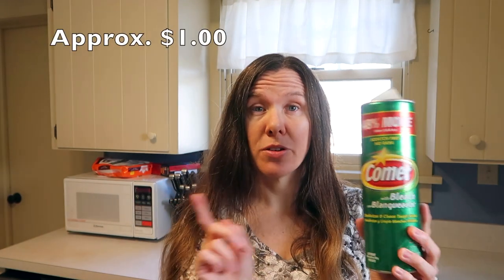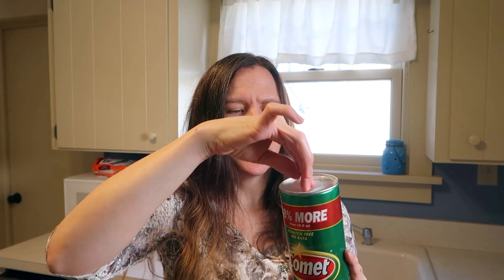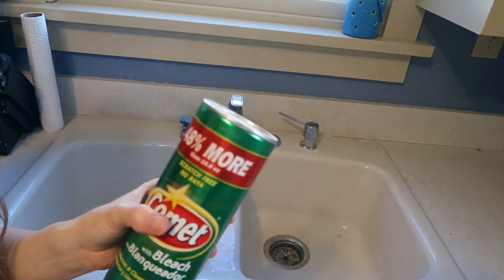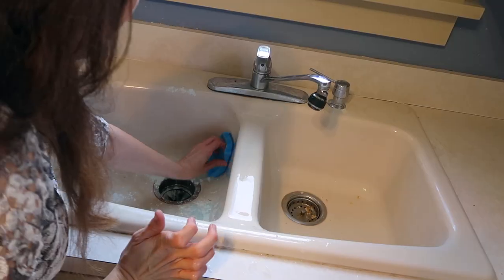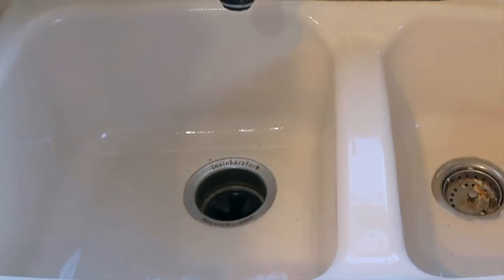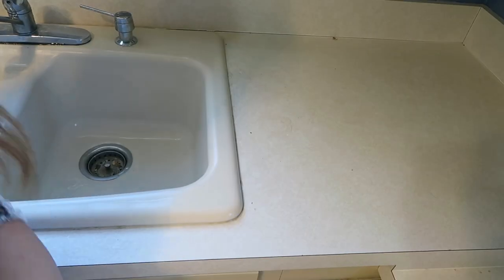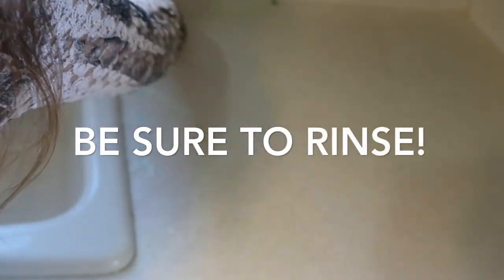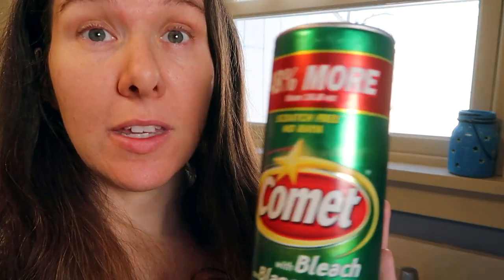Comet with Bleach Cleaning Powder Review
Watch me use Comet power to clean my kitchen sink. I’ll show how it works and give you an honest review!